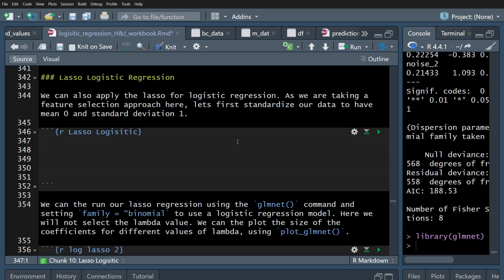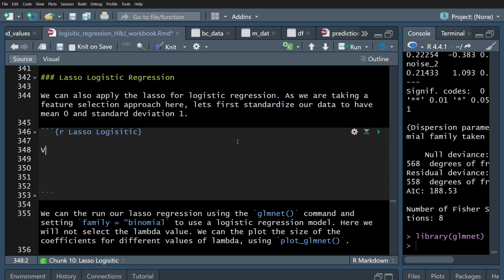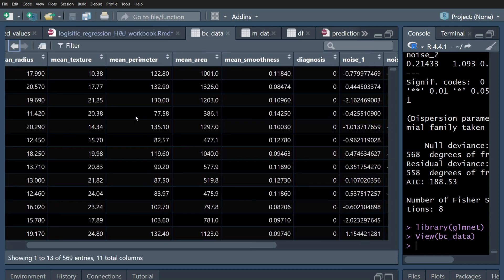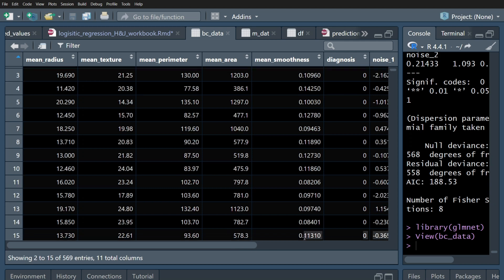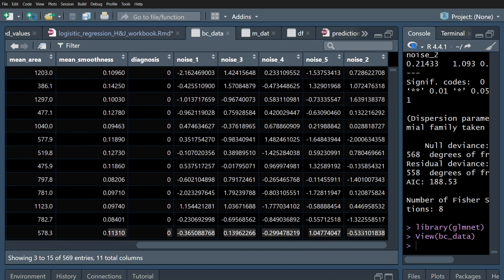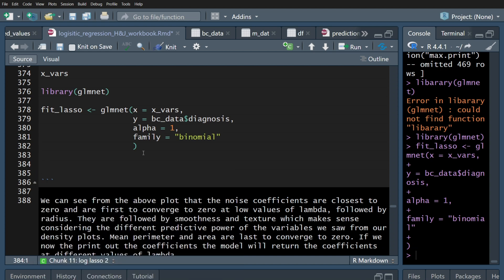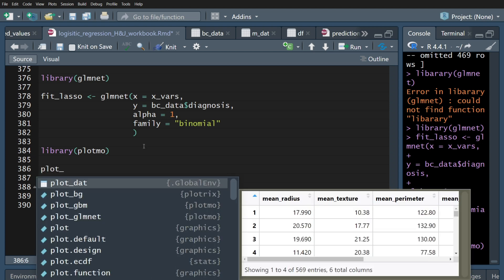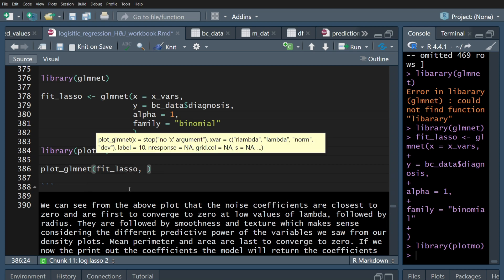Master LASSO Logistic Regression: Feature Selection in RStudio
Learn how to perform LASSO logistic regression for feature selection and model optimization using RStudio. This tutorial covers:

The concept of LASSO (Least Absolute Shrinkage and Selection Operator) in logistic regression.
How LASSO helps in reducing overfitting and selecting important variables.
A hands-on demonstration using a real dataset in R.
Interpreting regularization paths and coefficients for better insights.
Perfect for data science enthusiasts and machine learning beginners eager to explore advanced regression techniques. Watch now and take your modeling skills to the next level!